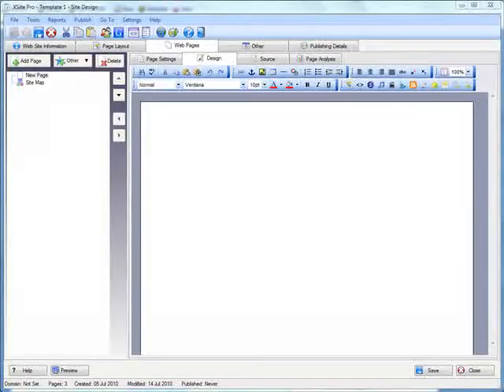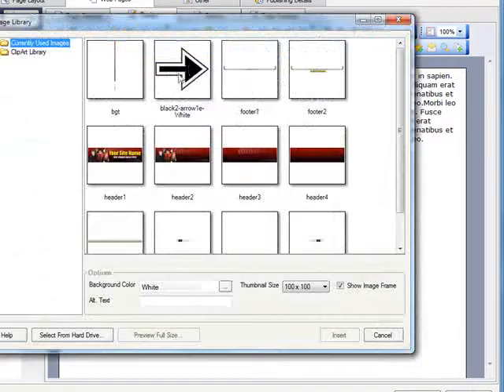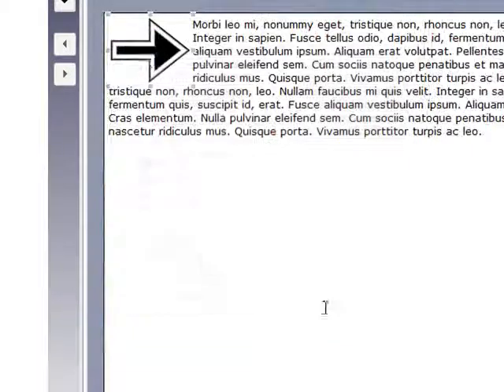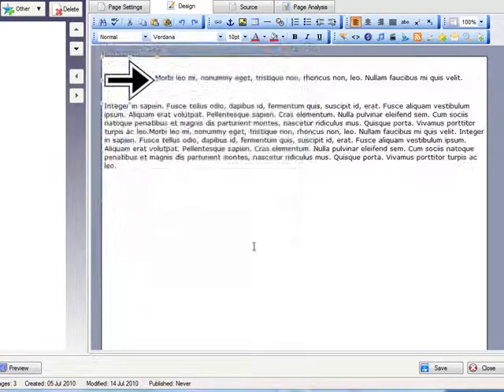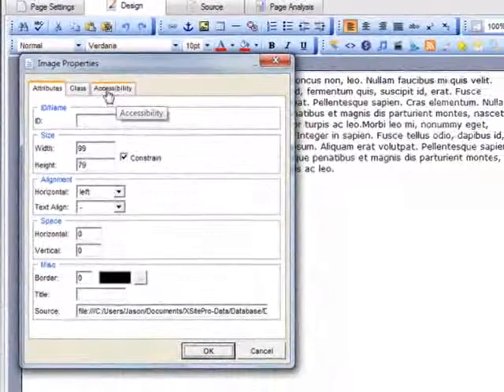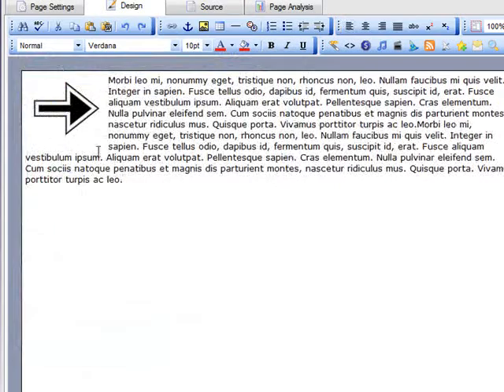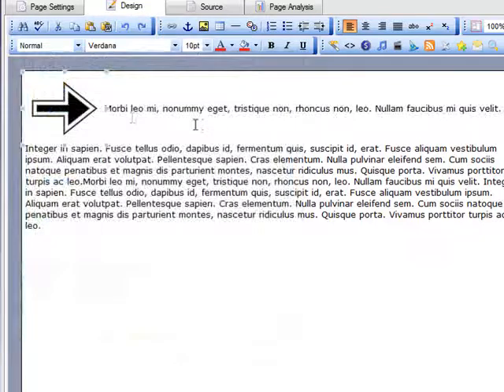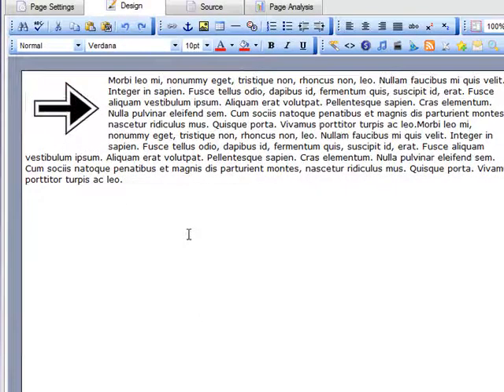XSitePro Image and Text Alignment Tutorial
In this tutorial you will learn how to easily wrap text around an image.